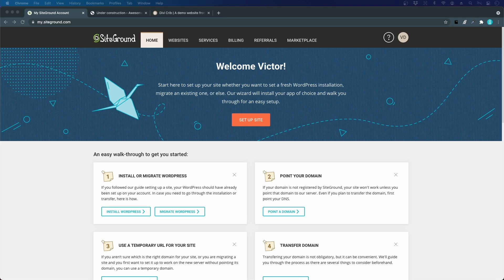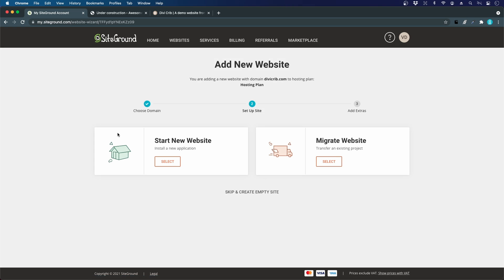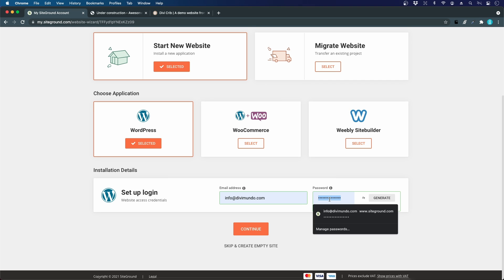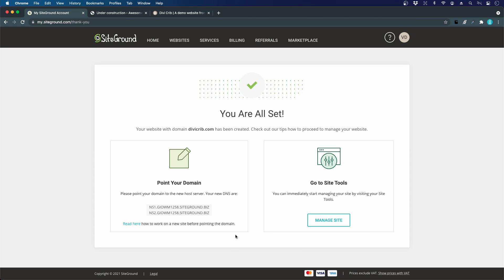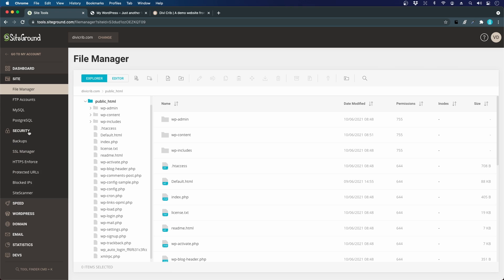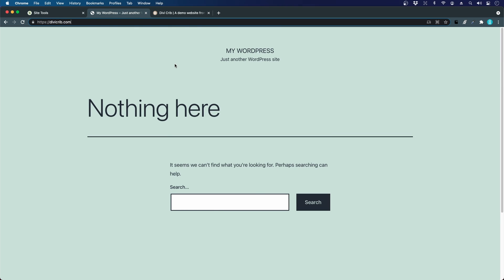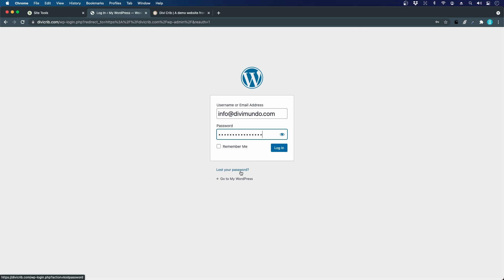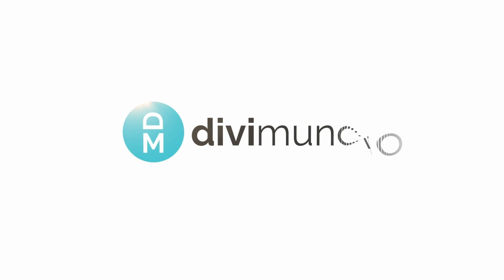3.1 Install WordPress With One Click on Siteground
I'll guide you through the famous WordPress 1-click install and the tweak the settings. We'll do the WordPress installation on SiteGround.